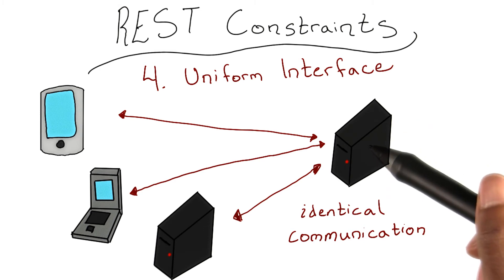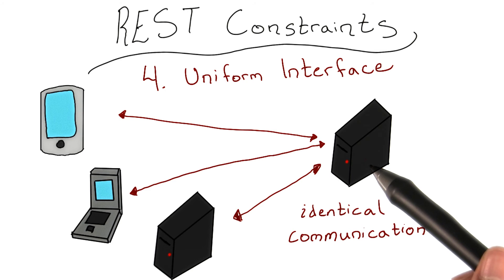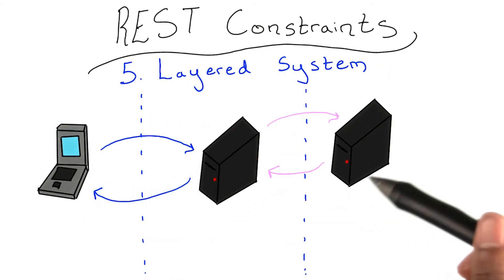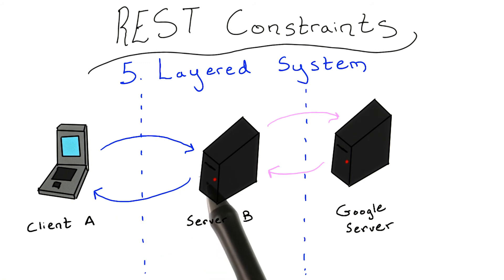REST Constraints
This video is part of the Udacity course "Designing RESTful APIs".